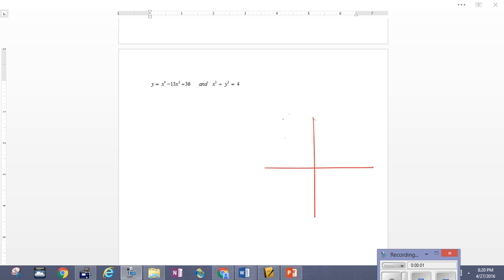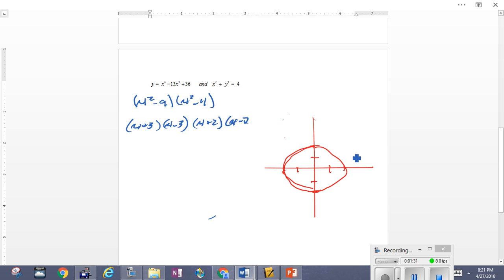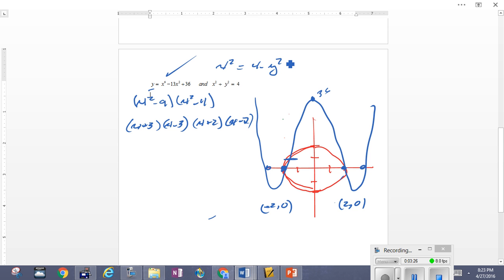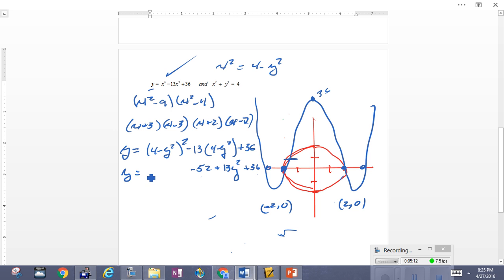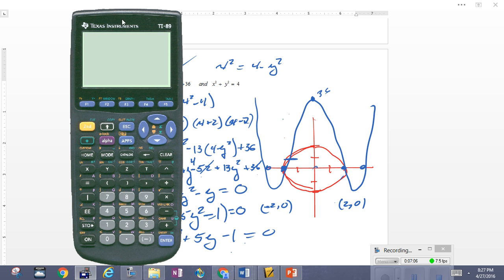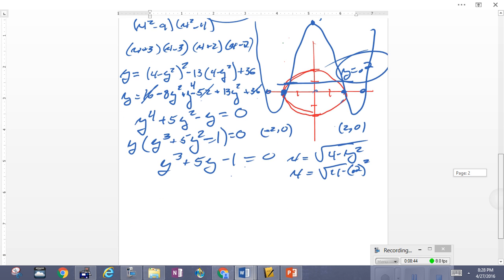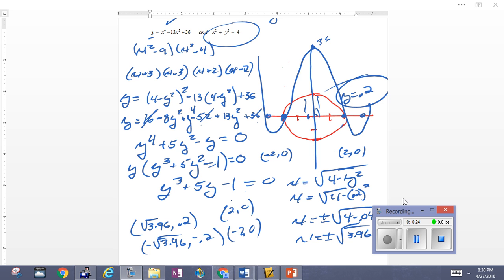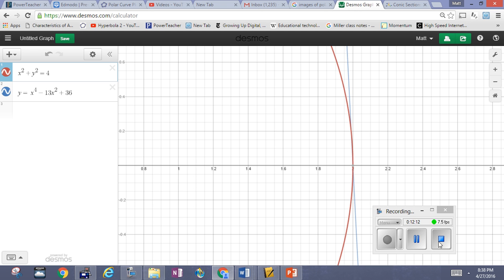Non Linear Systems 2